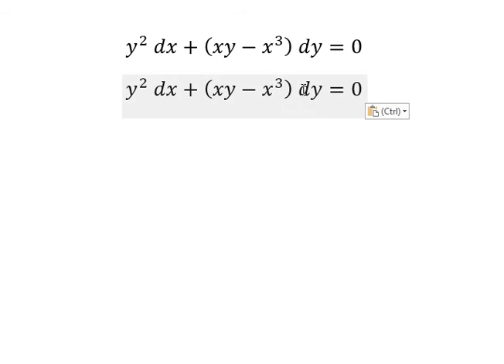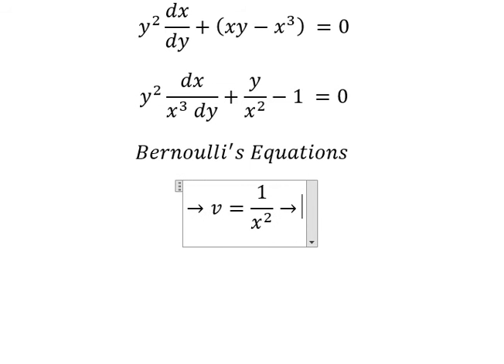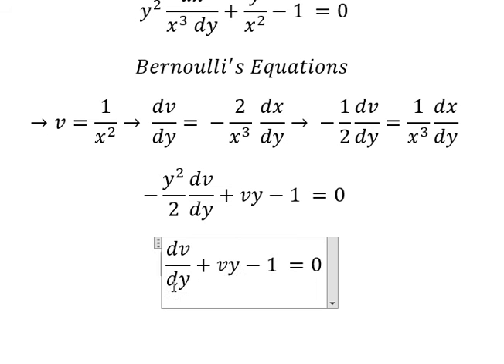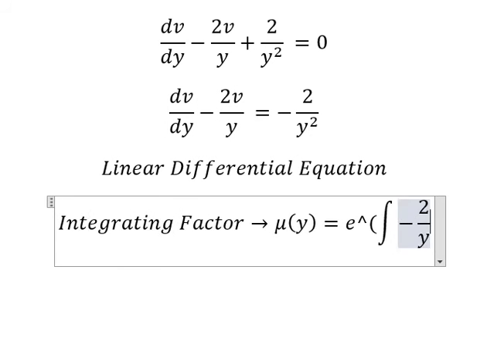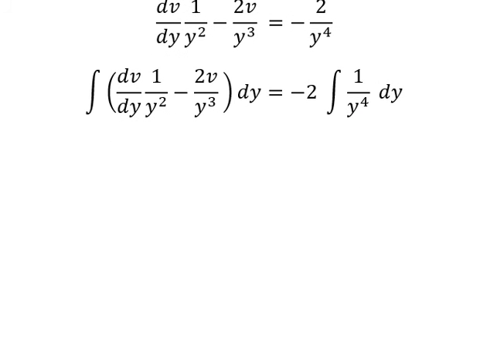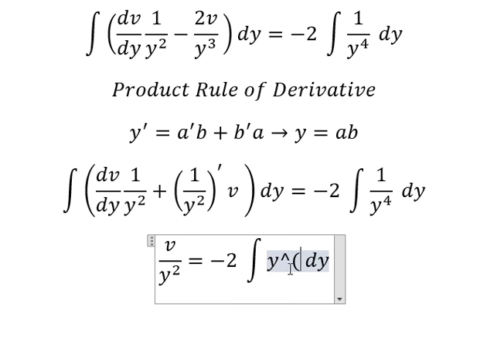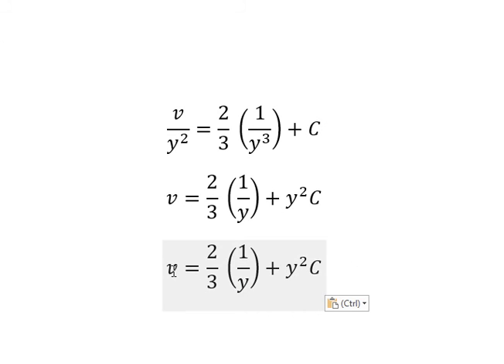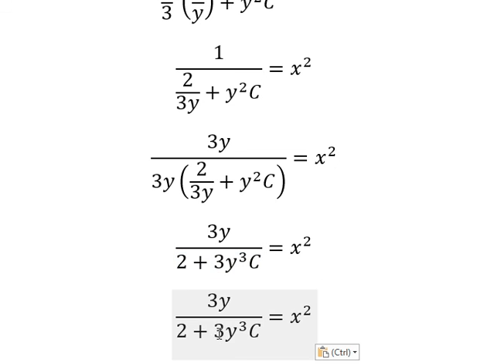Calculus Help: Bernoulli's Differential Equations - y^2 dx+(xy-x^3 ) dy=0 - Techniques